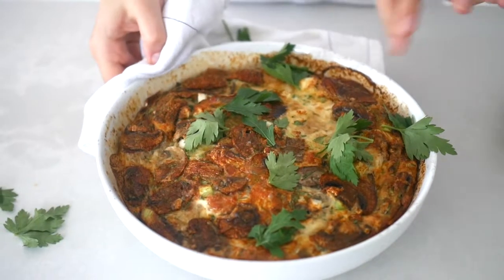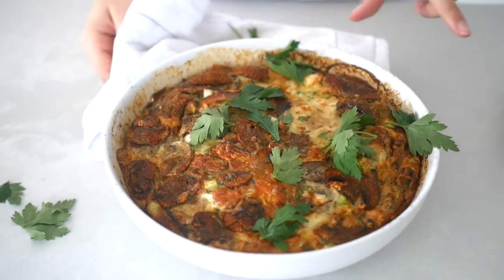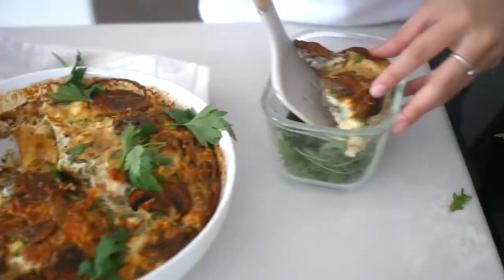Quick and Easy Mushroom and Pancetta Frittata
A new breakfast option that will be your favourite! It's super simple and feeds a family! Its quick, easy and perfect to freeze if you make a big batch!